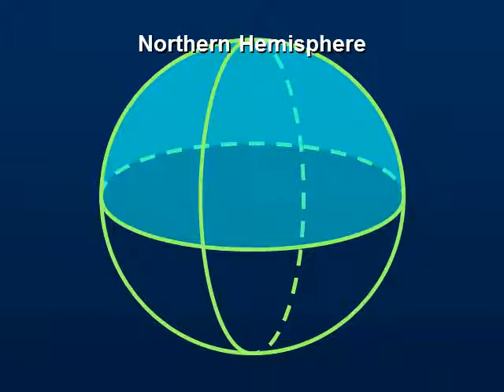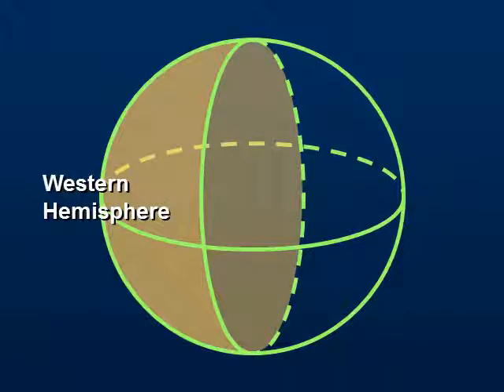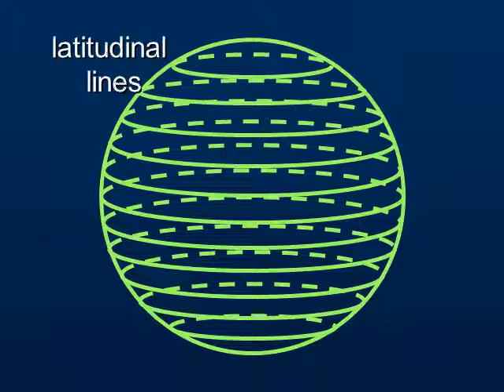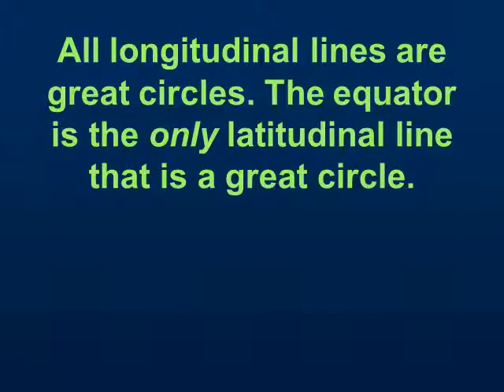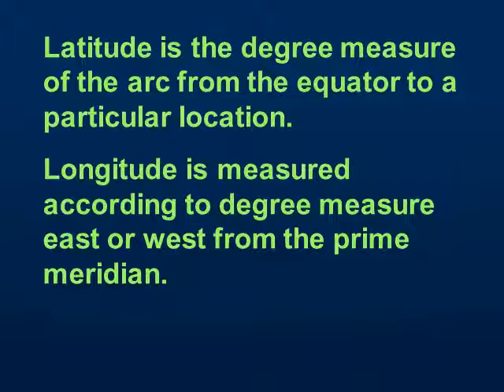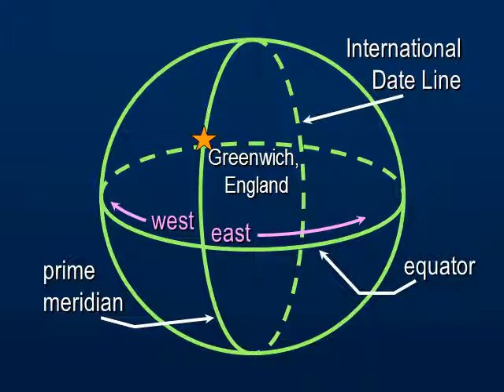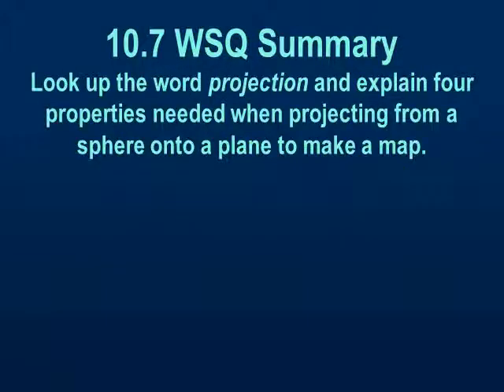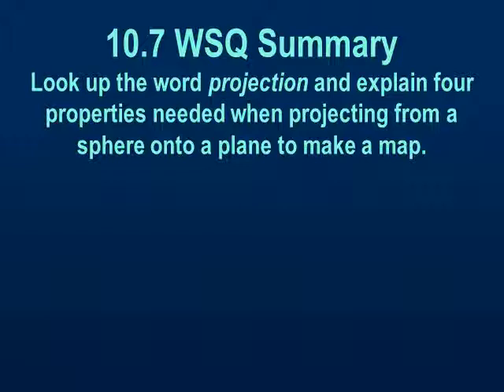Geometry 10.7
Latitude & Longitude